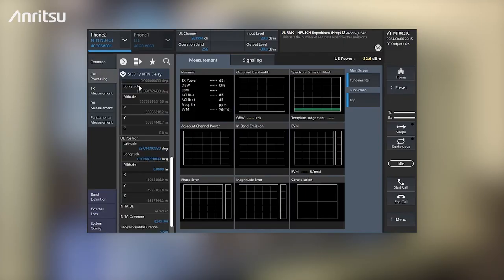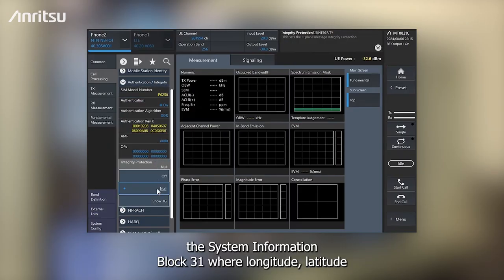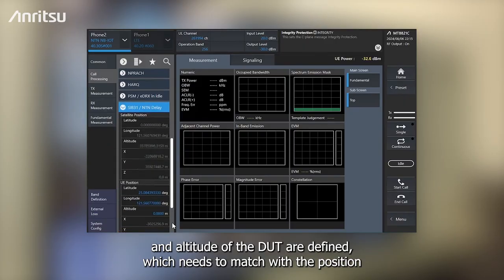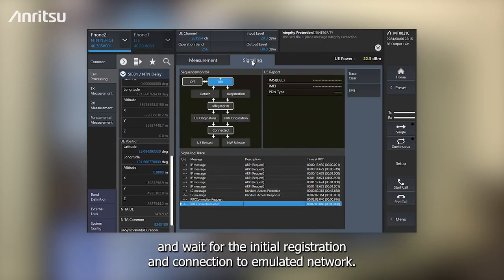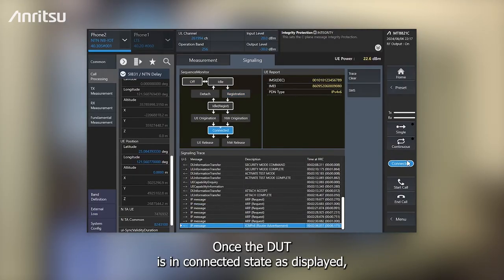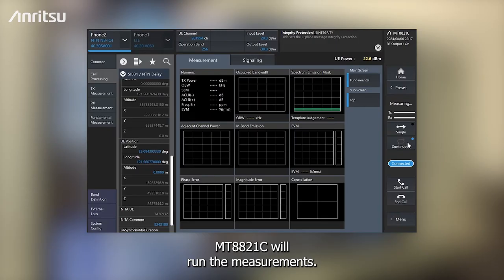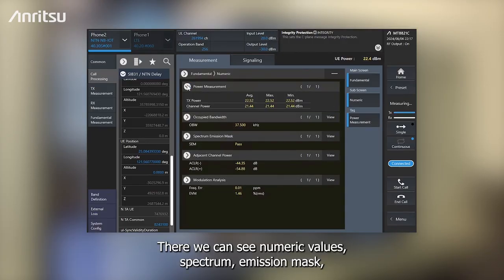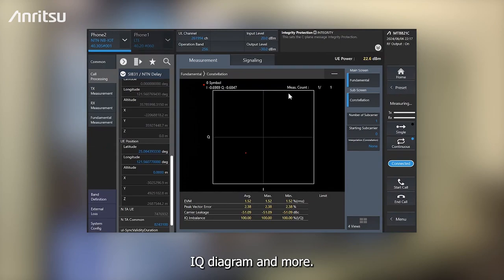RF Measurements for NB IoT in Non Terrestrial Networks Challenges and Solutions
NTN NB-IoT 과제를 위한 Anritsu의 RF 테스트